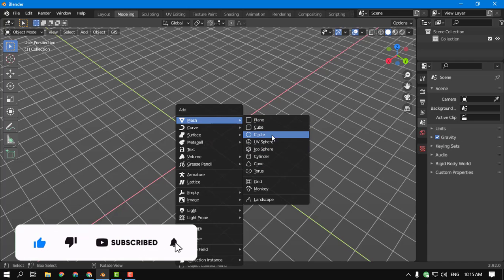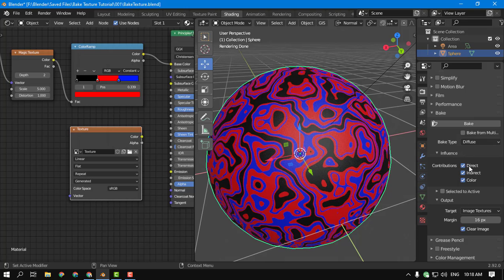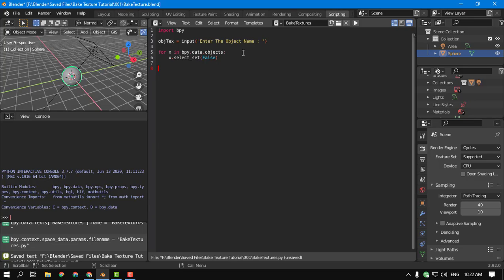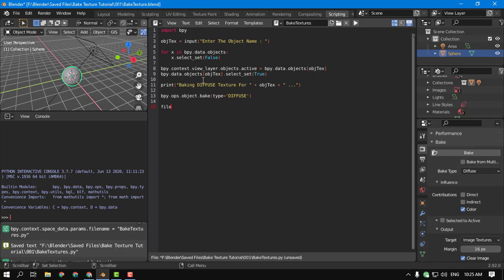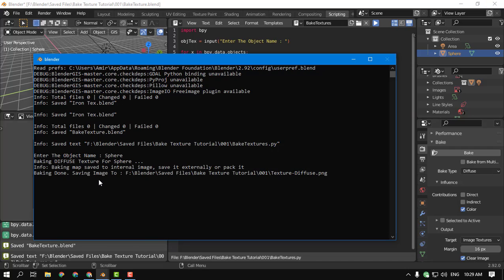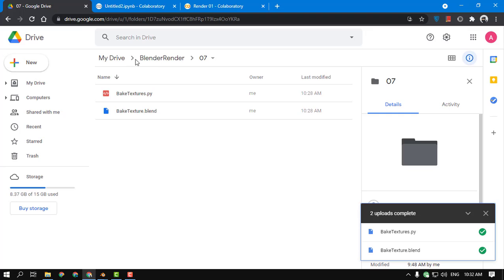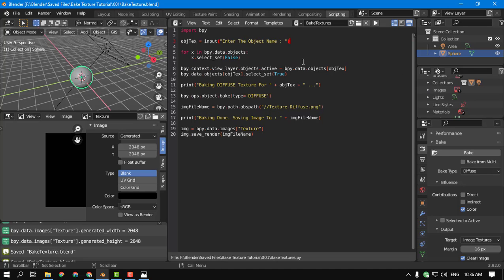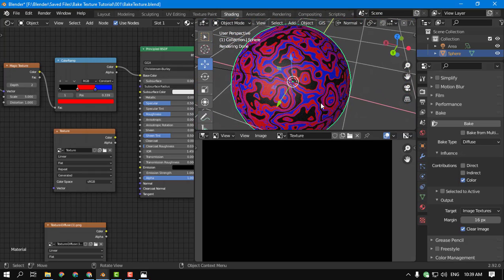How To Bake Textures On Google Colab | Blender 2.92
Some of you asked me "How To Bake Textures" on my last video about google colab. So I researched and wrote the script and made this tutorial.

Very SORRY if the video or/and audio quality is not good.

My Games
Kan Runner: Let's Get Fast!